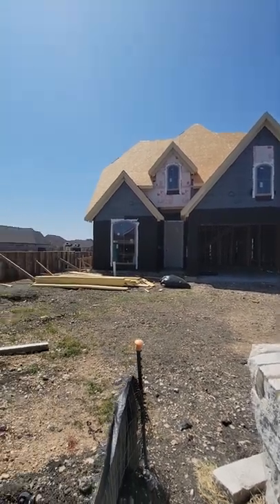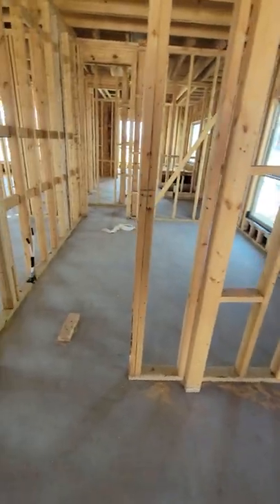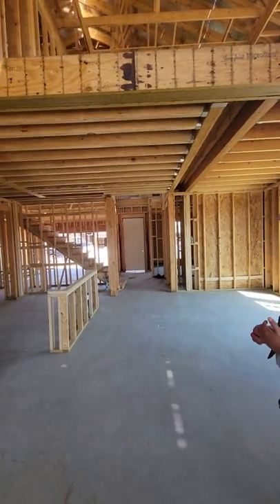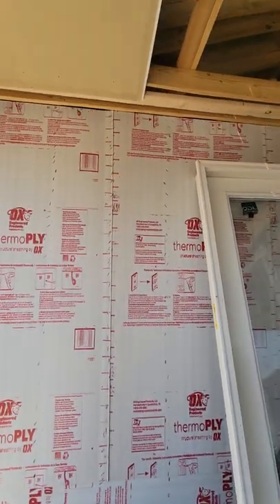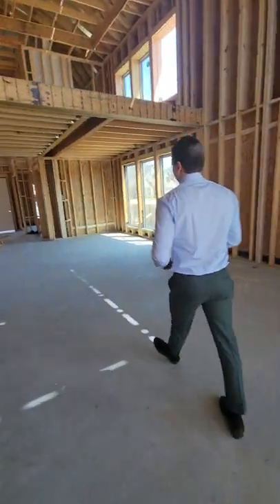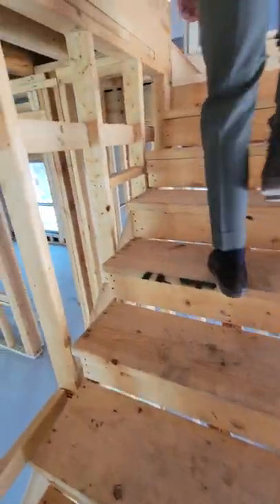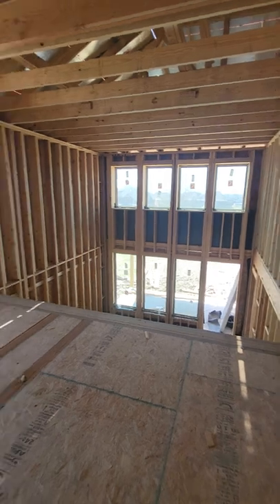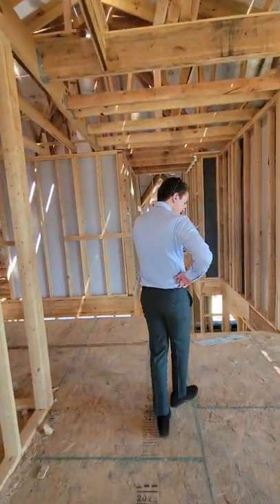2594 W Home Perry